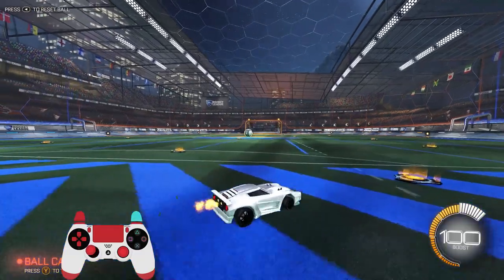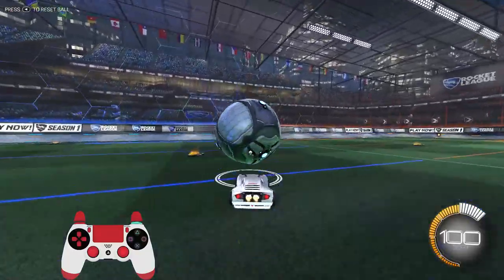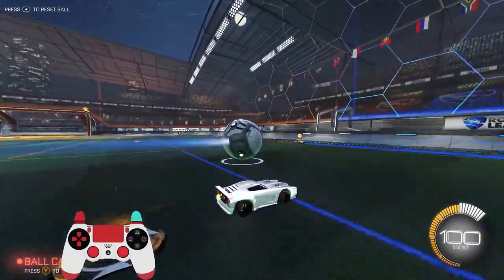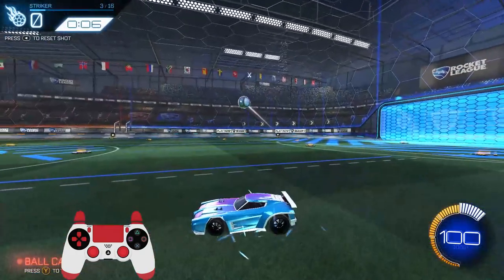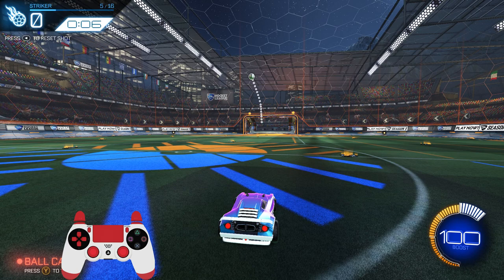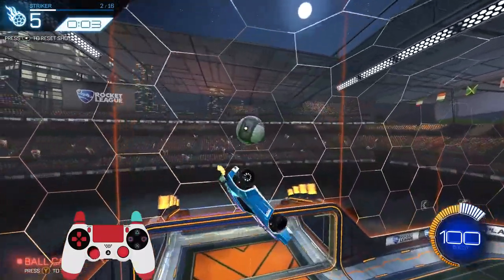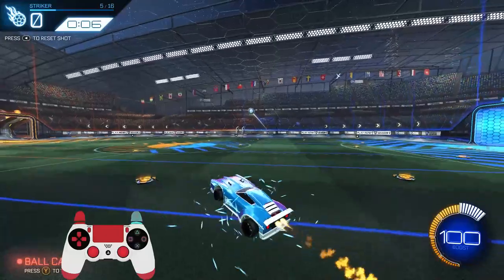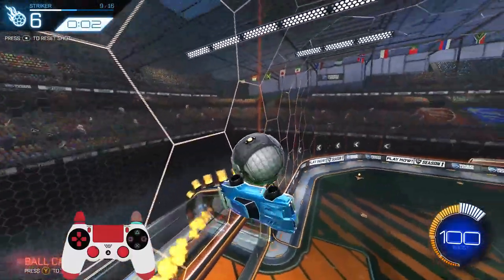How to double touch like a Pro in Rocket League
Hey guys, here's a rocket league double touch tutorial which includes stuff that could help people from a beginner level or to a more advanced level as well  If you guys liked it be sure to let me know and also comment on what kinda tutorials you would want me to make next.

Training pack: F034-3D8D-89DA-BA2F